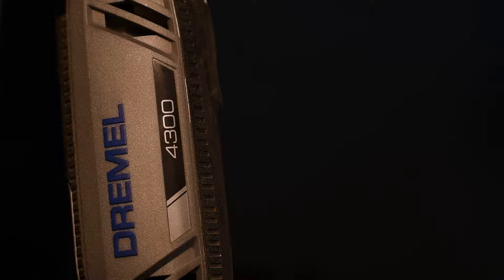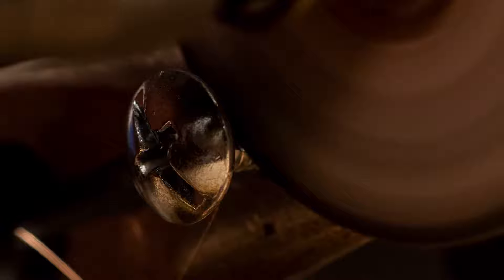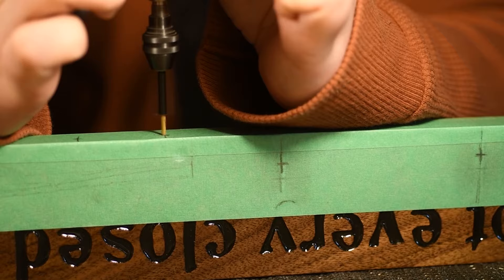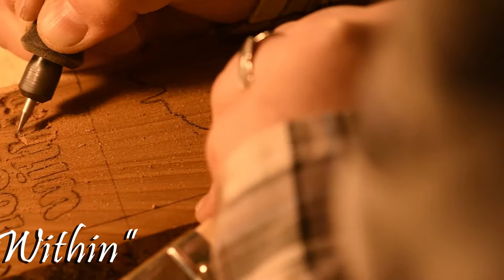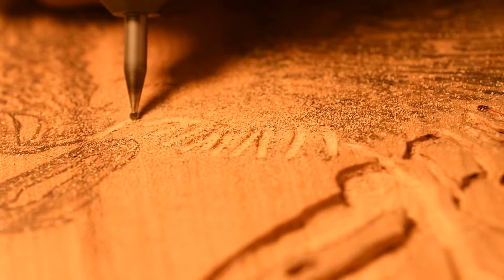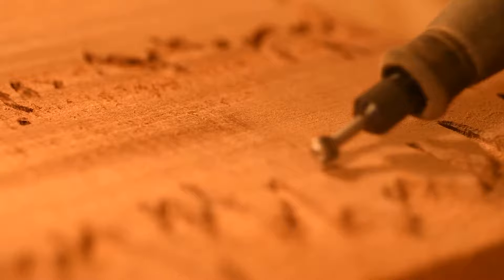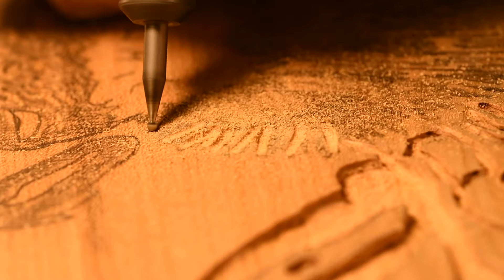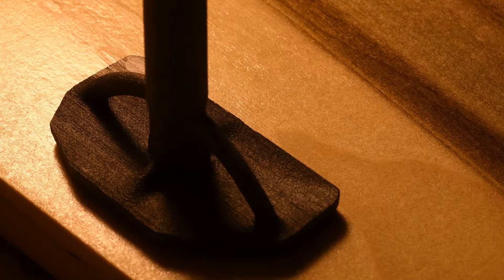My Top 5 Dremel Uses! | Schaedings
Last week, I touched the topic of saving your Dremel tool from the retiree bin by replacing the brushes.  This week, I'd like to follow up on my personal top five Dremel tool uses.  These aren't attachment specific, though I do mention the flex-shaft.  These top five are simply the things I find myself reaching for my Dremel for in order to create my wood art.